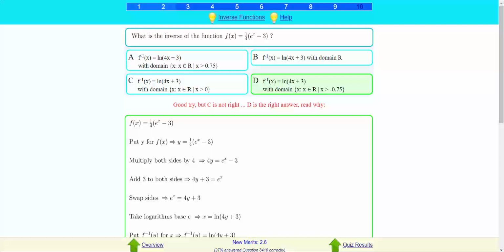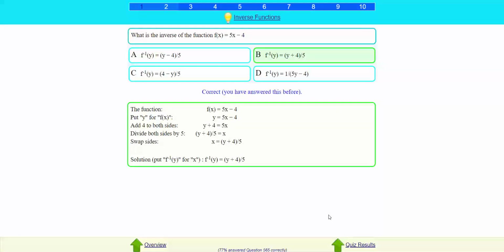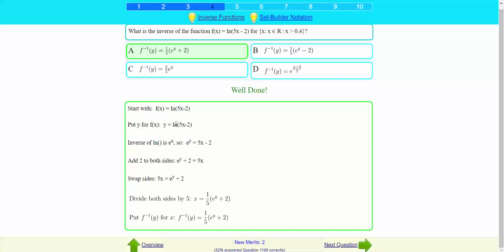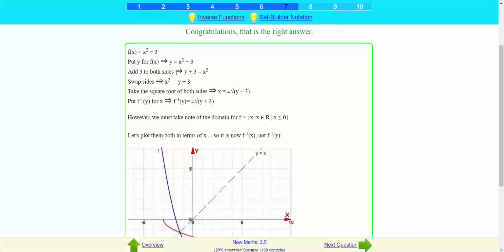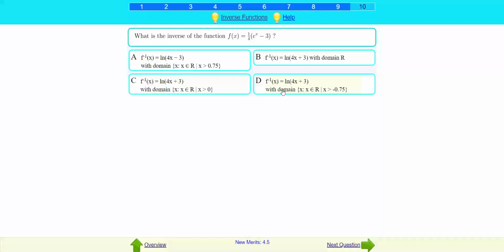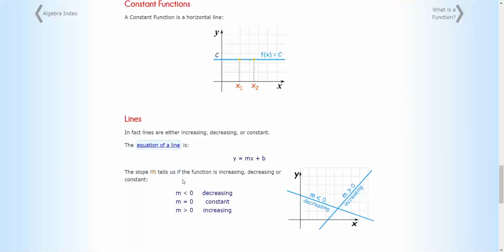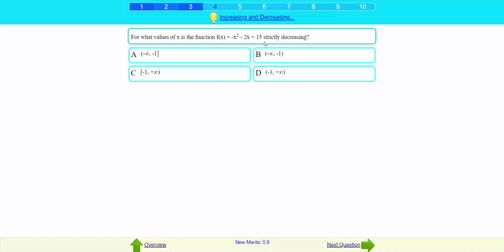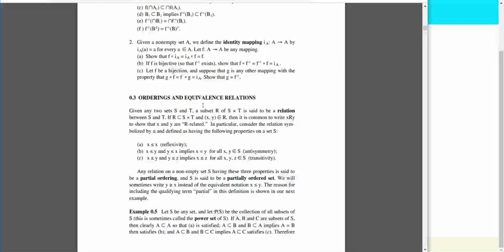14 Inverse functions Part 2